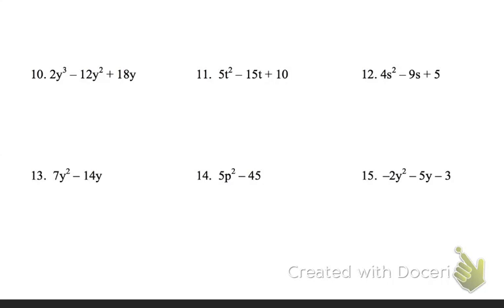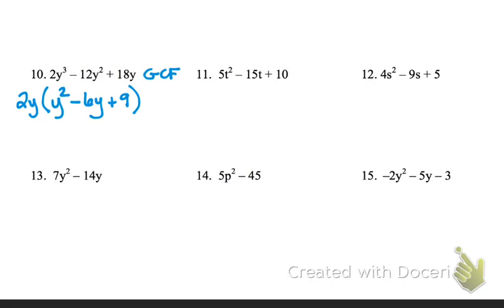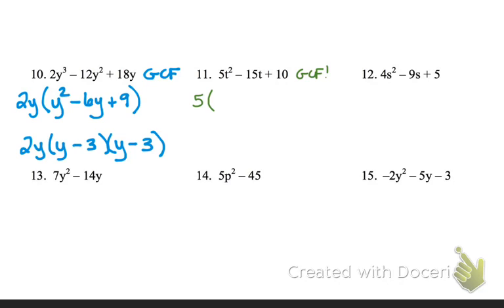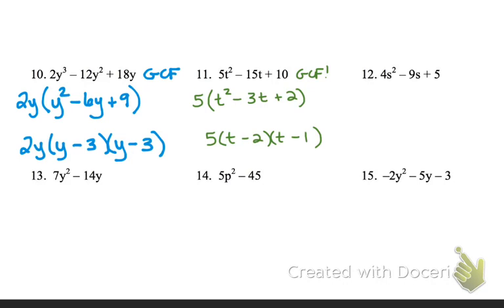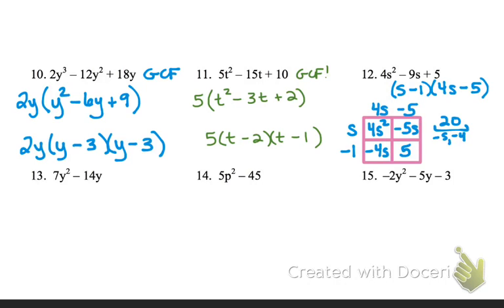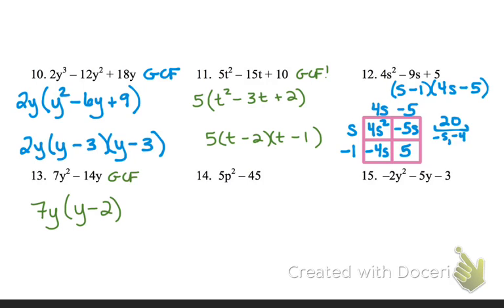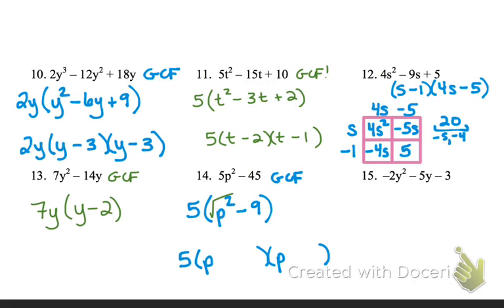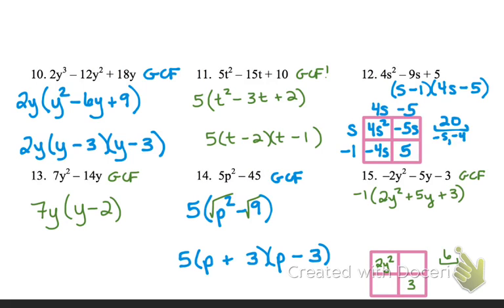Ch. 8 Test Review #10-15